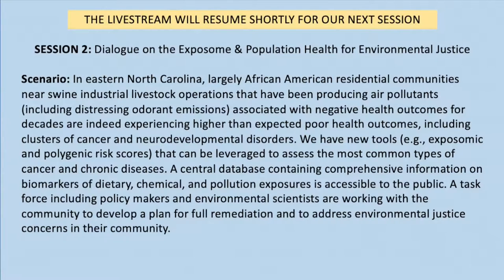Towards a Future of Environmental Health Sciences - Day 1: Session 2